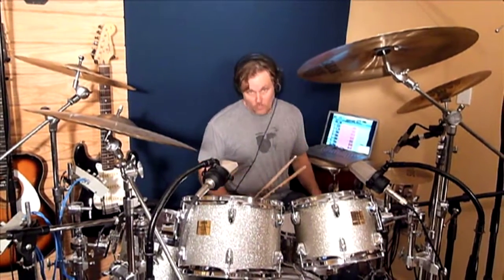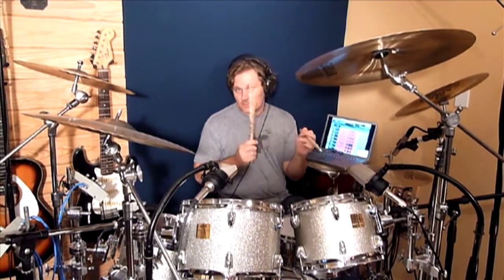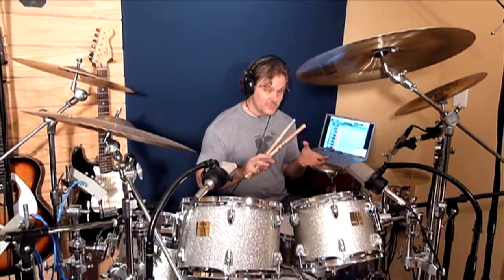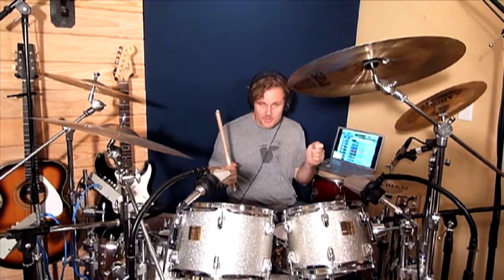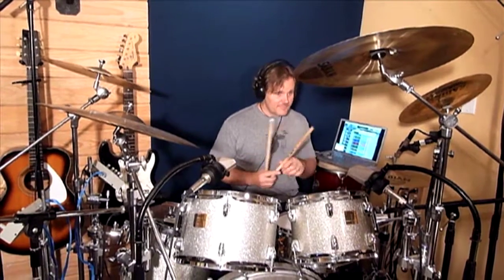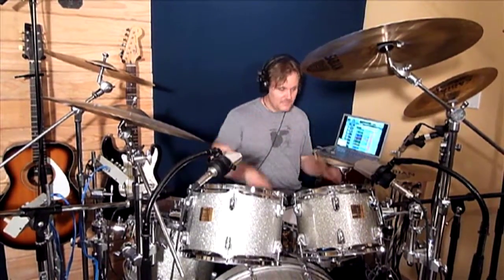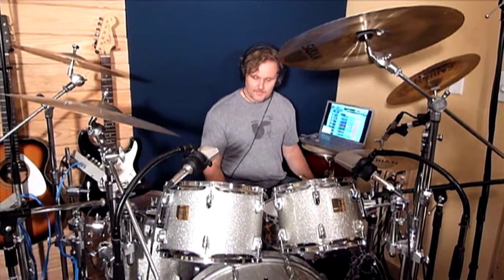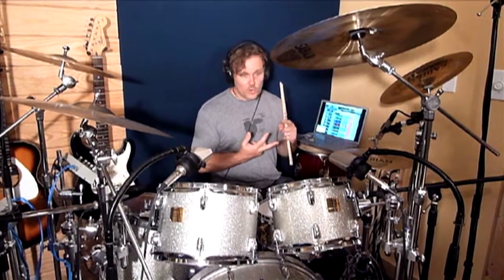How to play drums with a click part 2 5 Minute Monday 17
This is part 2 of our series of playing with a click.  In this video we'll discuss a couple of options for different practice that will help us get more locked in with our friend, the opponent.